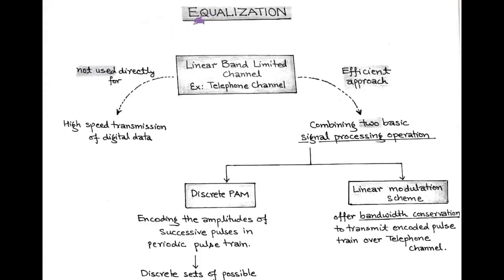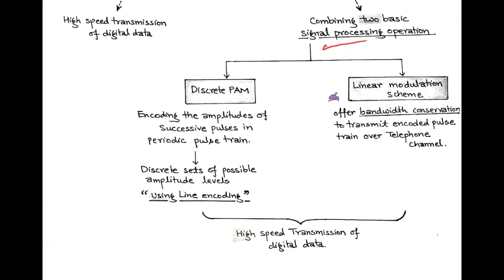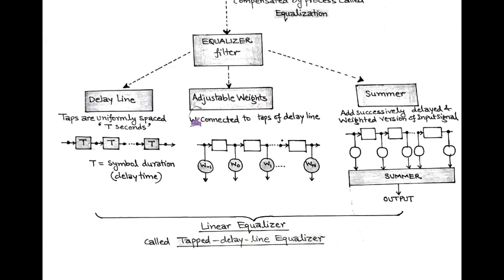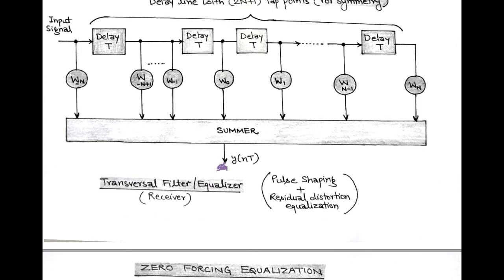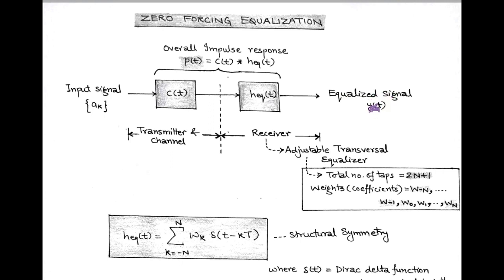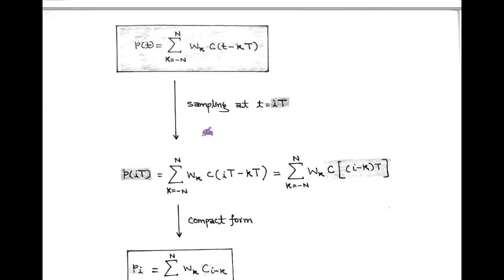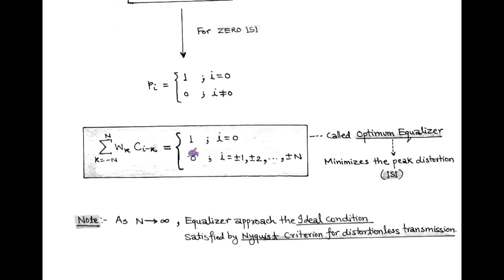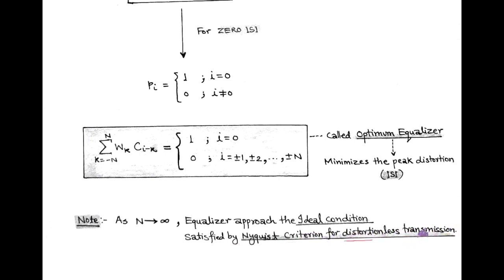LECT-43: Equalization using Tapped Delay Line Filter.